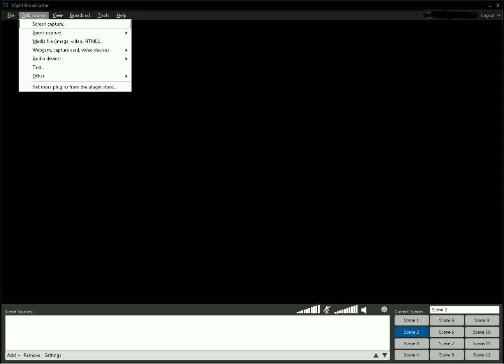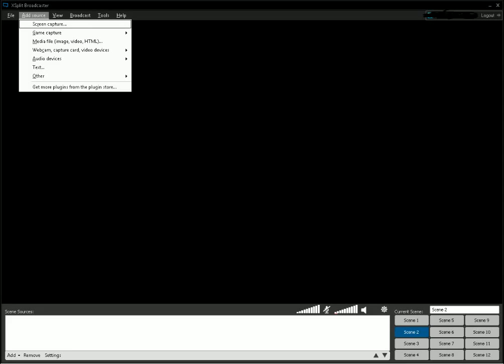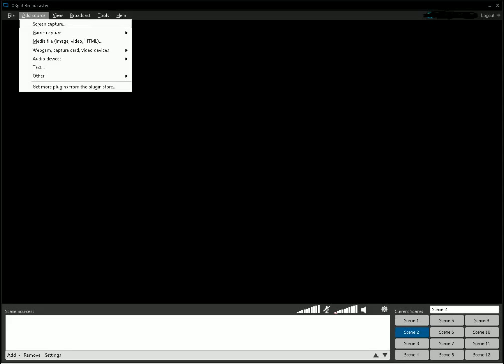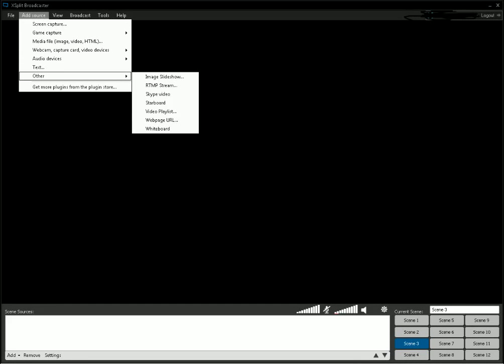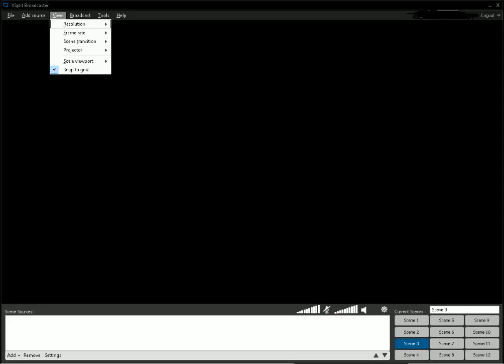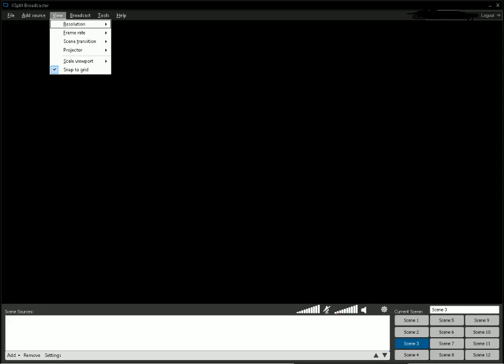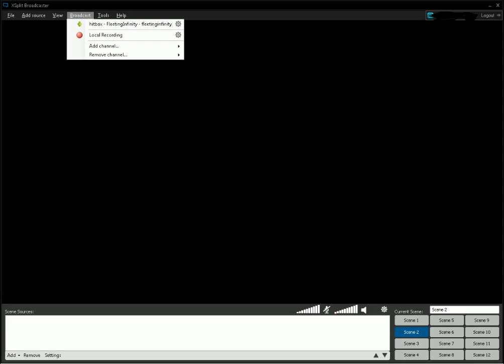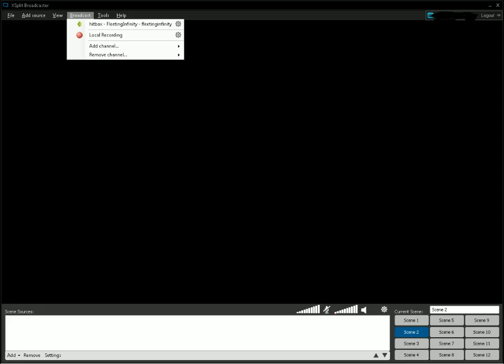Impromptu Review - XSplit Broadcaster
This is my Impromptu review of XSplit Broadcaster using XSplit Broadcaster and a little bit of Microsoft Paint.